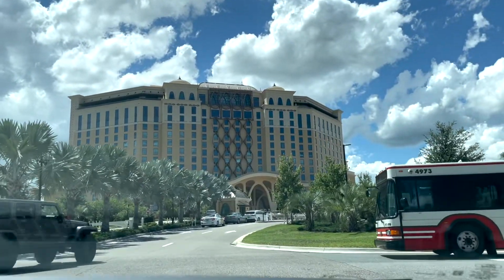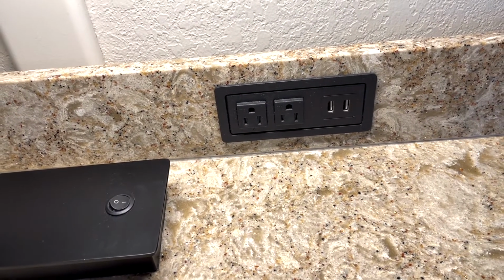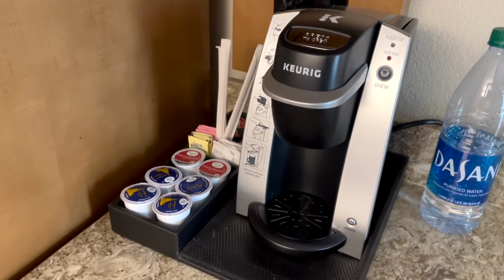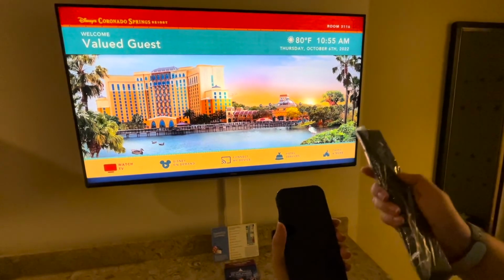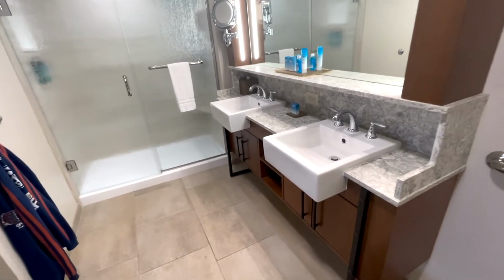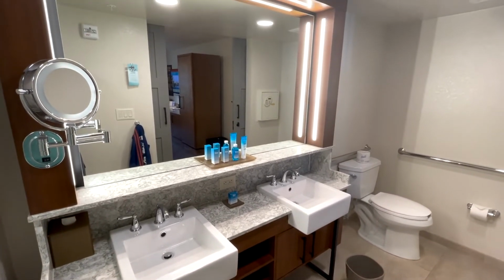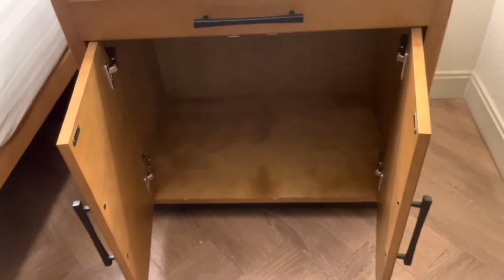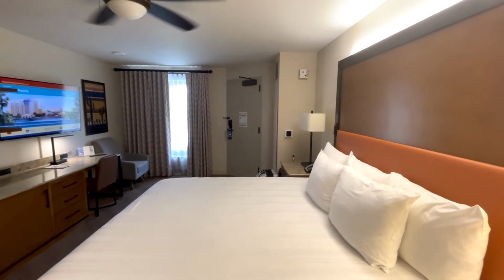Coronado Springs Resort King Size Bed Room Review and Tour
Join us for a Coronado Springs Resort Room review of a King Size Bed Room. This spacious refurb room is one of the newer on refurb rooms on property. The stone top desk is very nice.

Other Merchandise